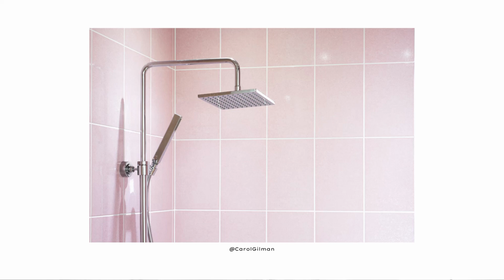What is the Interior Design Principle of Rhythm & How to Use It in Your Home - Design Principles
Join me as we explore the interior design principle of rhythm.  You'll learn what the design principle of rhythm is, what are two main types of rhythm that we use in interior design, and interior design tips on how to incorporate this principle of interior design in to your home to help create movement and variety. Let me know if you have any questions about this interior design topic about rhythm.  Also, I encourage you to take a moment to identify different types of rhythm that are taking place in one of your rooms, and then share what you find out in the comments.

Your generous support helps me to continue making more videos.  Thanks so much!

Video Chapters:
0:22 What are the Interior Design Principles
0:56 What is the Interior Design Principle of Rhythm
1:07 What are the Different Types of Rhythm in Interior Design
4:11 What are Examples of Creating Rhythm in a Home
9:19 How to Create Variety in a Room